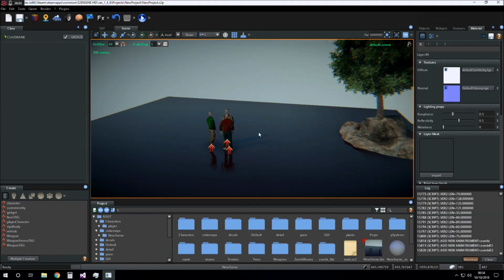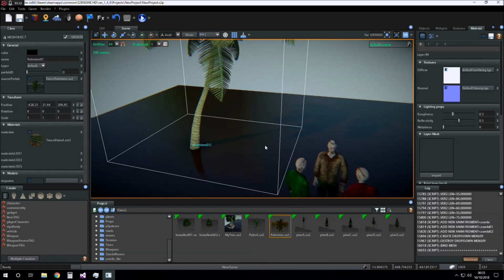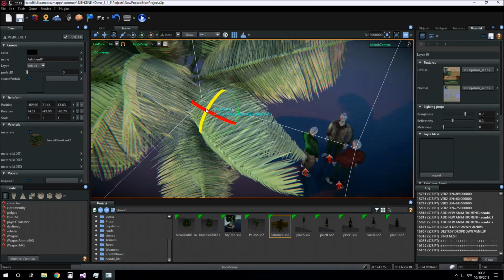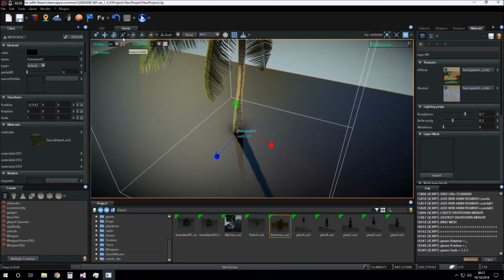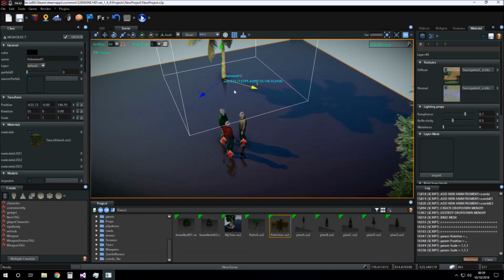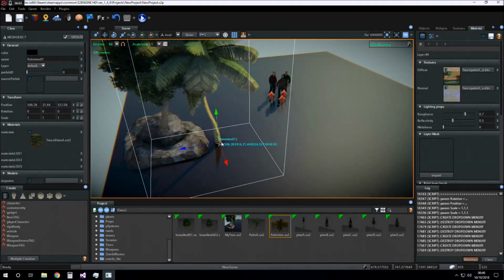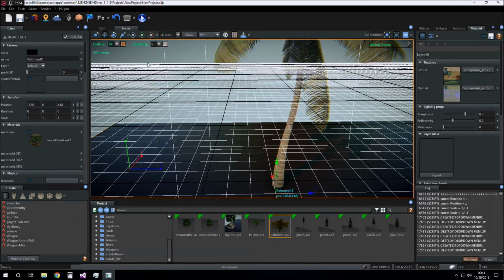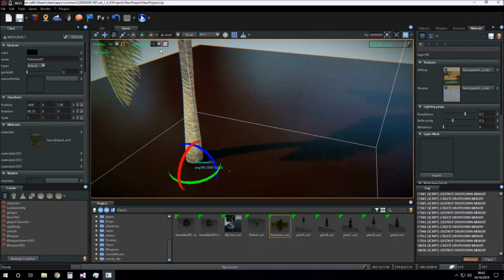S2ENGINE FOR BEGINNERS ▶ Object Transforms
Lesson topics:
- Placing objects into scene
- Translating objects
- Rotating objects
- Scaling Objects
- World And Local space
- Align
- Snap